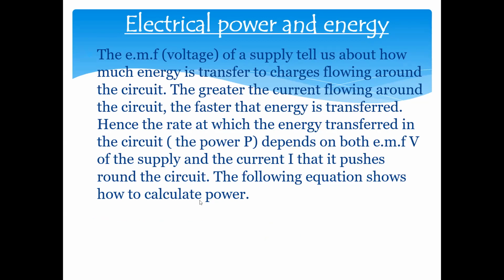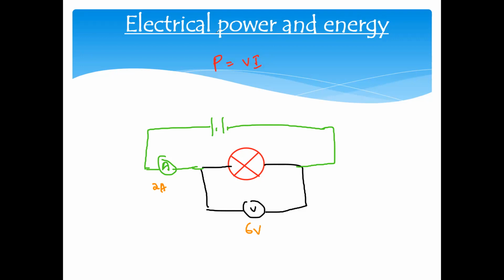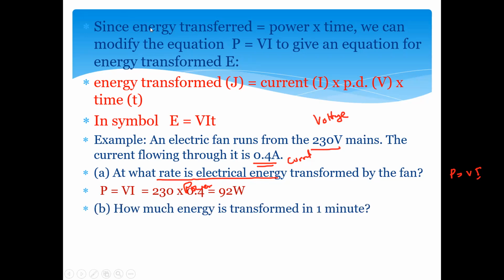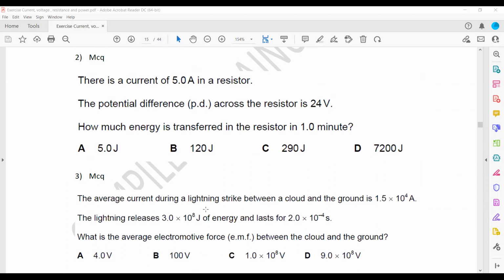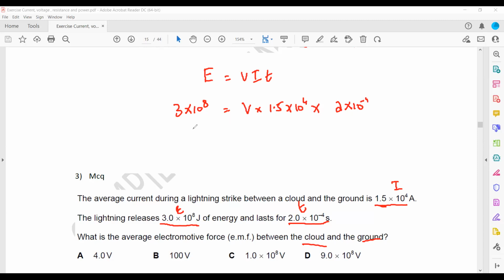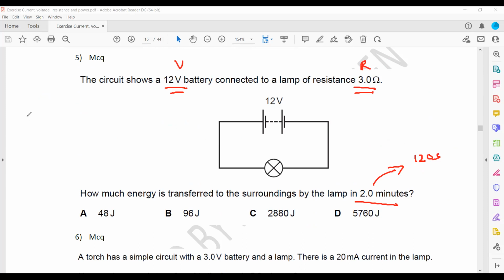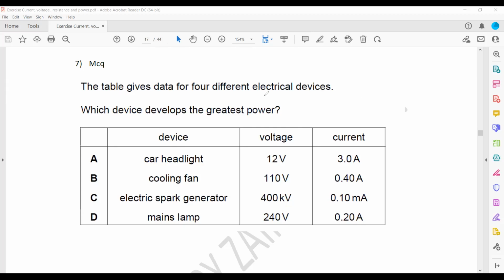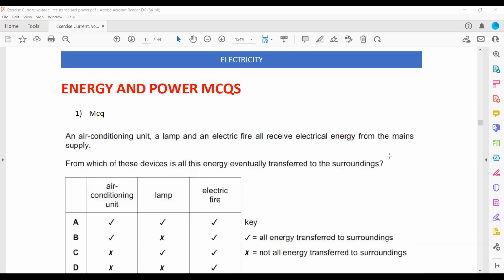Power and Energy Cambridge IGCSE O level Physics 0625 0972 5054 Lesson 62 part b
Power and Energy